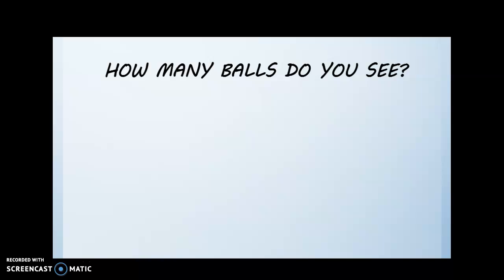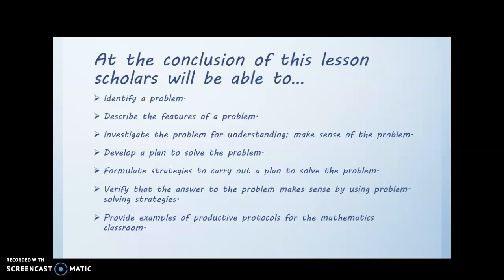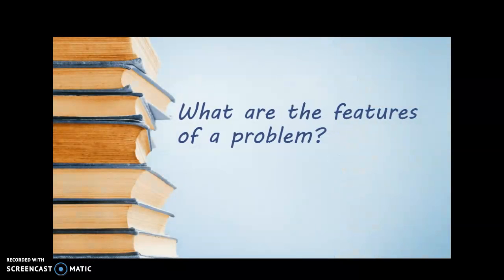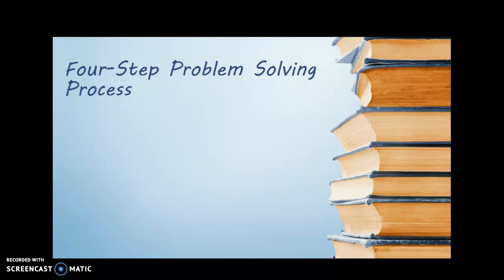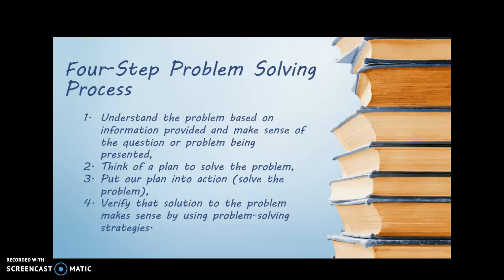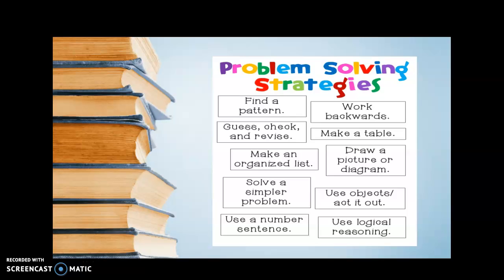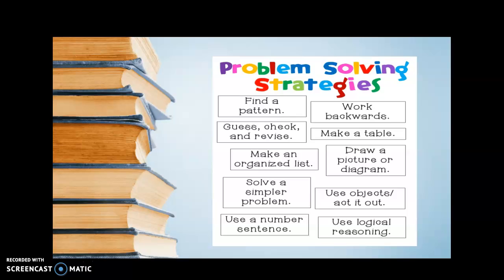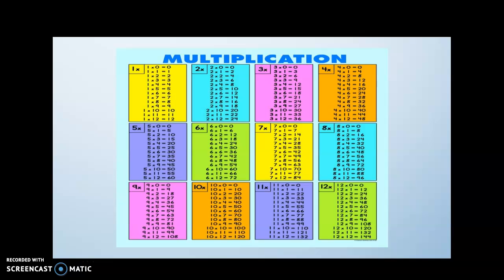Chapter 7 & 8 Presentation Part 1